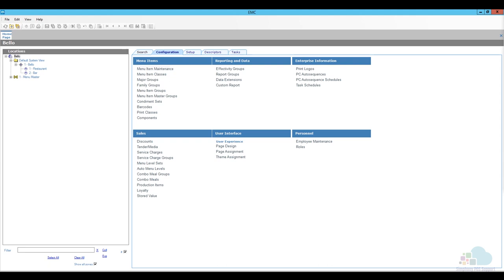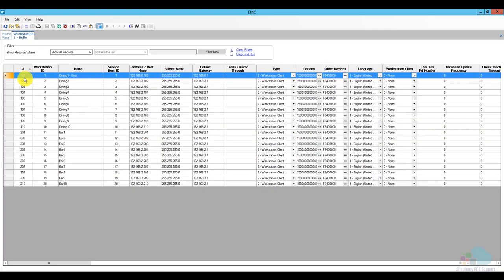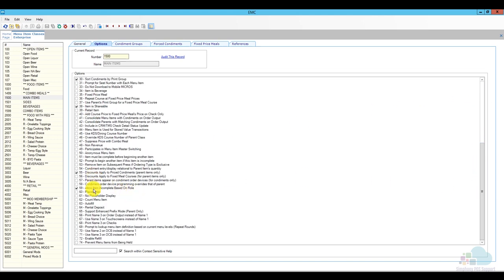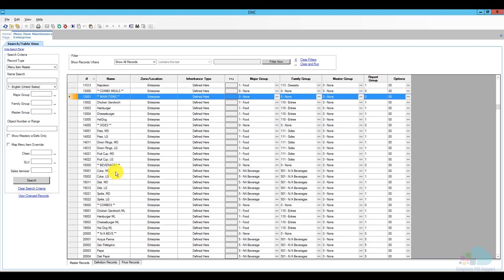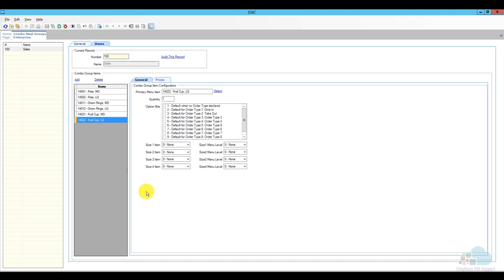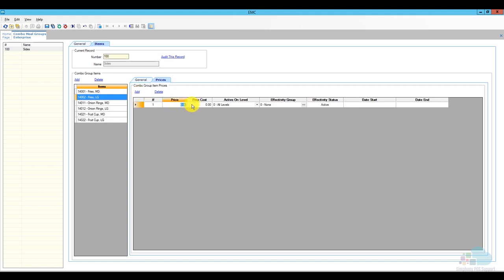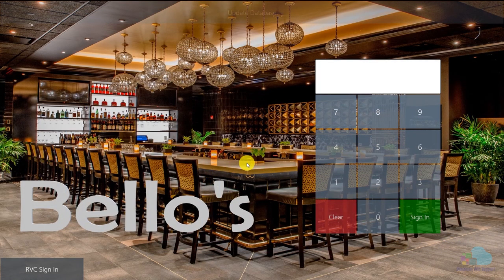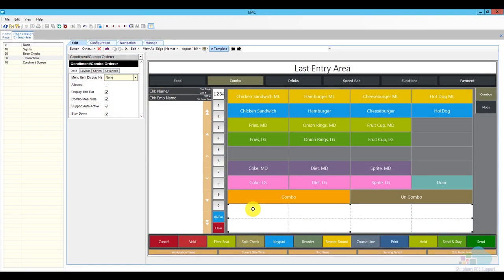Configuring Combo Meals in Oracle Hospitality Simphony